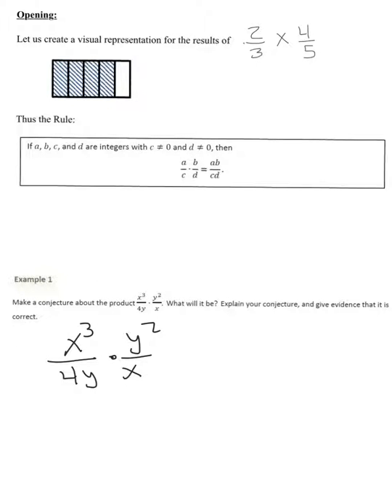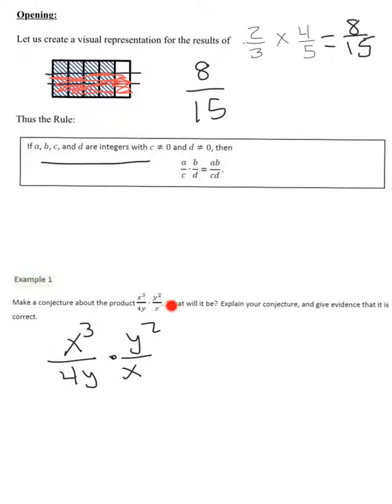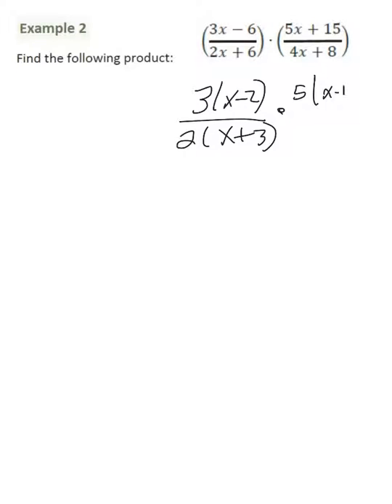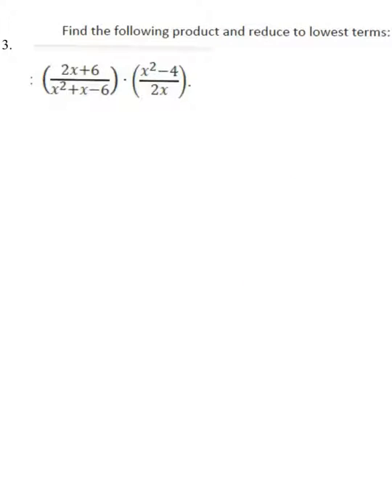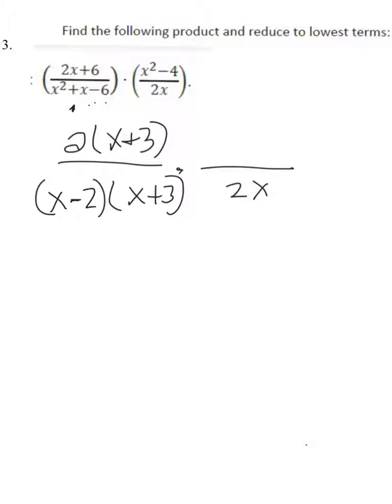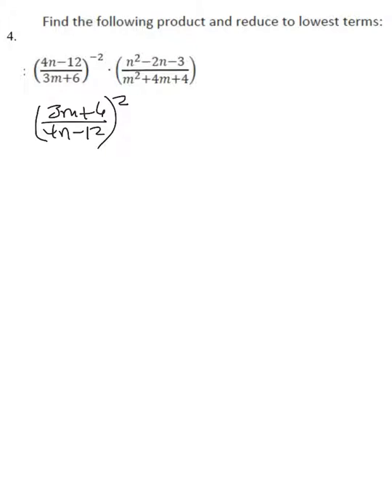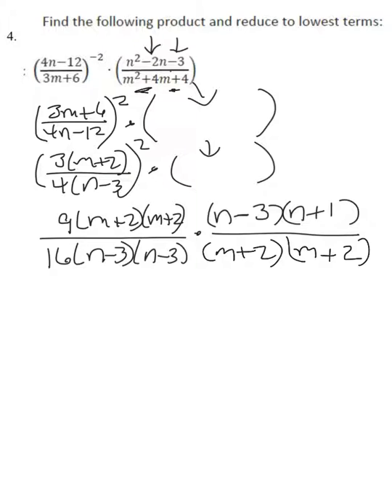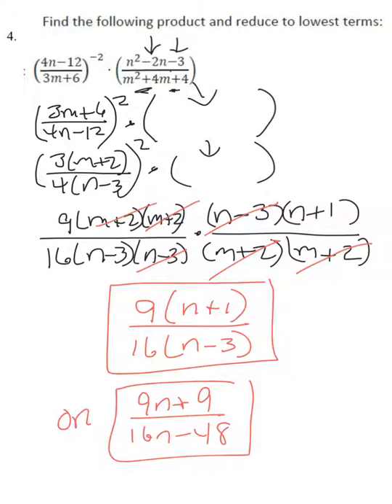alg 2. mod 1. unit 3. lesson 2. mult rat exp